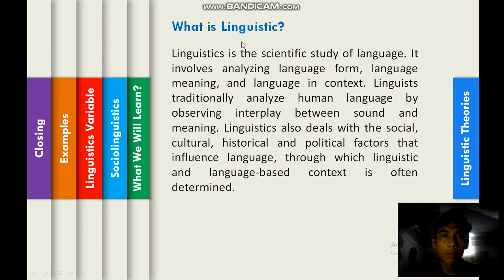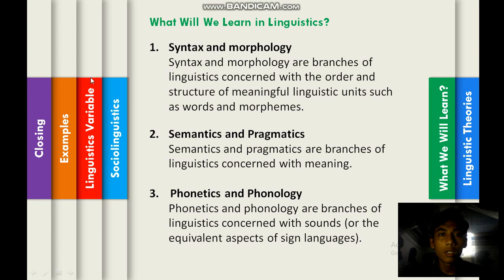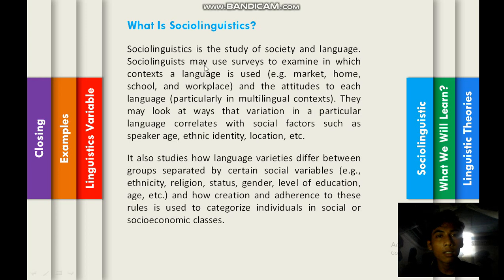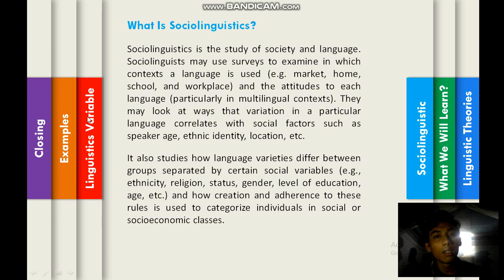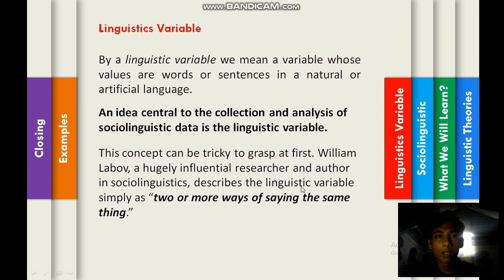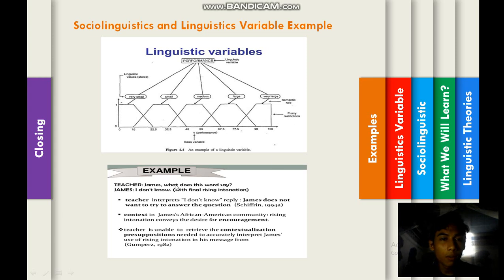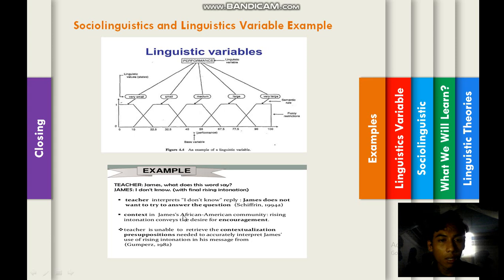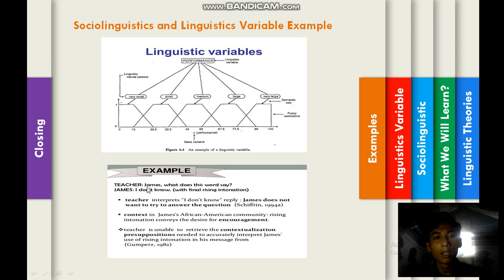Sociolinguistic: Linguistics Variable (Ardian Nuri | 18101011)